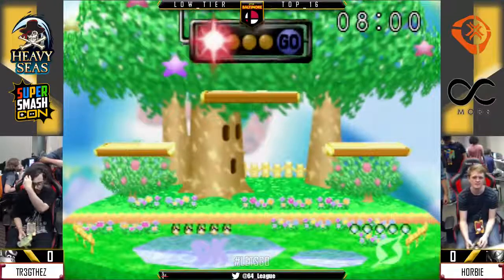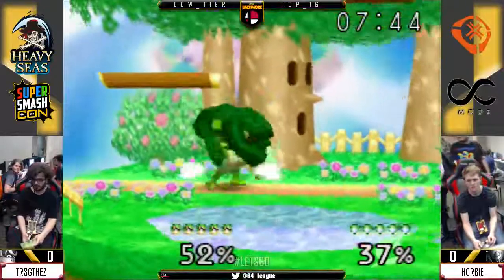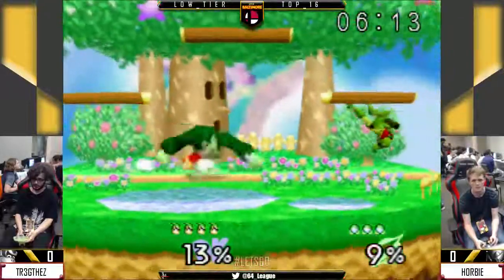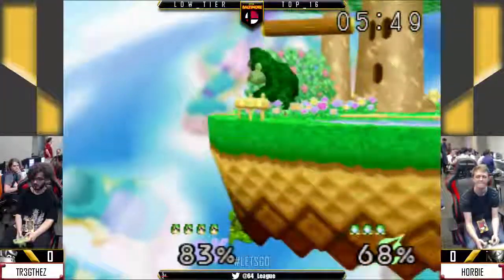LGB - SSBMTL | TR3GTheZ (Donkey Kong) Vs. Horbie (Samus) SSB64 - Top 16 Losers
Let's Go! A Baltimore 64 Major - April 28th - 30th, 2017
Comfort Inn
6921 Baltimore Annapolis Blvd, Baltimore, MD 21225

Need your console modded? Want an HDMI mod or an overclocked CPU? Contact Infinite OC Mods: @usuallythehero on twitter